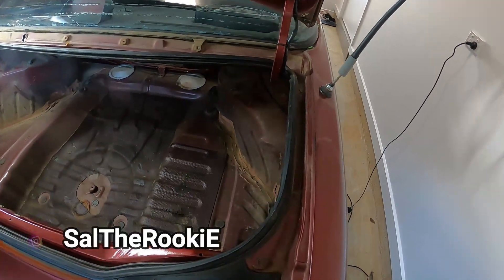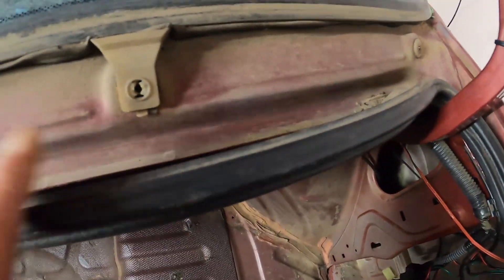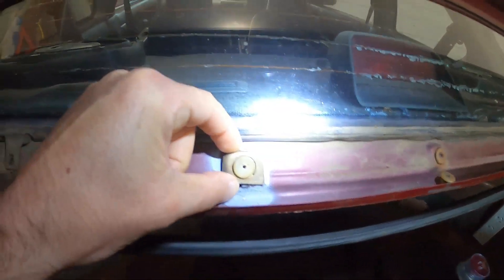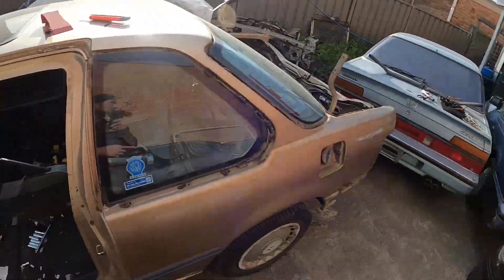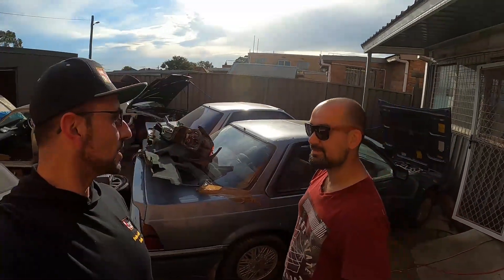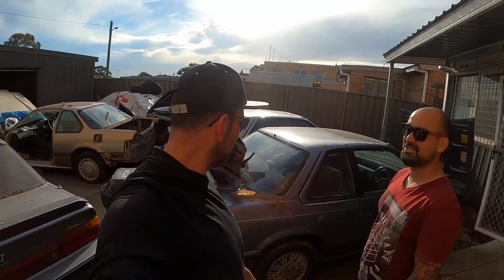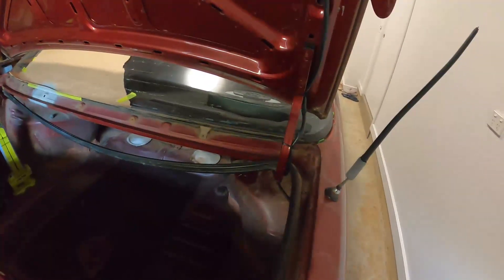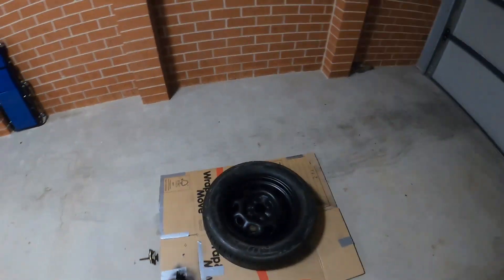DIY Rust repair on my 3rd Gen Prelude and meeting Kevin the Prelude Godfarther.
In today's episode we had the honor in meeting one of the most Prelude influencers in Australia. Kevin from Prelude_restorers.

it has been an honor meeting this down to earth guy and get to know a bit more about this amazing car. we also managed to score some goodies and managed to repair the rust.

Song: InRp - ISNU
Song: Marin Hoxha - I See You